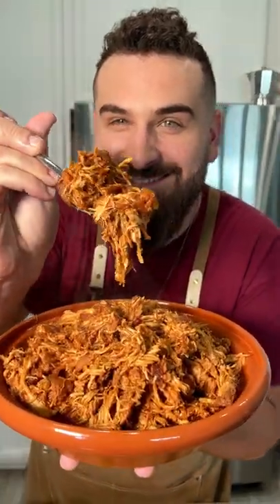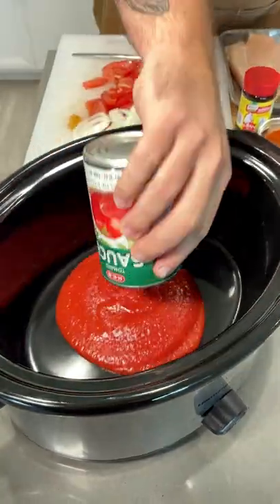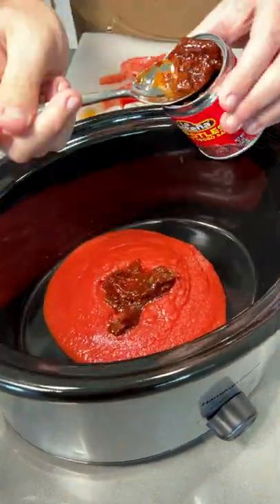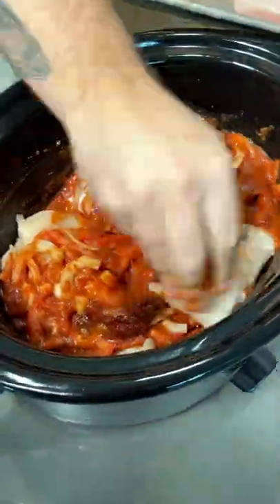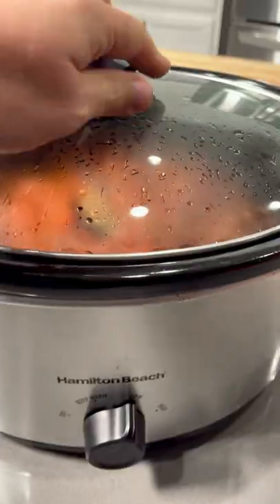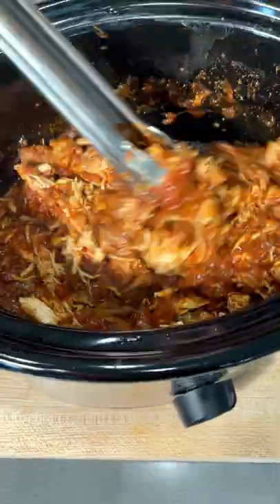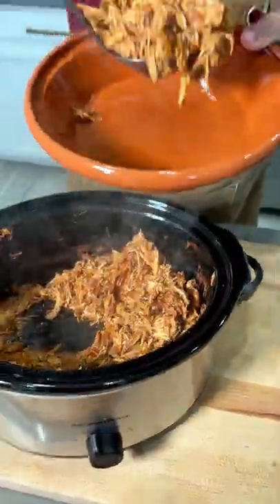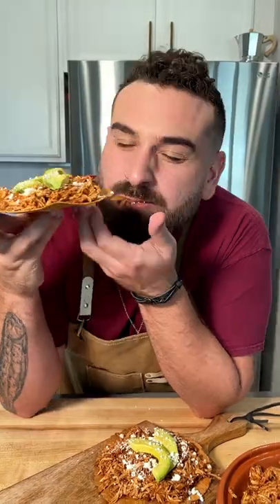CHICKEN TINGA Keto Version - Slow-Cooker Dinner - CHEF MICHAEL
If you’re looking for a meal that is both easy AND insanely flavorful, you’ve come to the right place! Chicken Tinga (Tinga de pollo), is originally from Puebla, Mexico, and simply put, it’s one of my favorite classic Mexican dishes ever. It’s spicy, rich, and unmatched in deliciousness!
While the original method is braised and simmered on the stove top, my non-traditional version uses a slow-cooker (crock pot) to make this recipe extra easy, so it works well for a busy household, even on a weekday.

* GRAB IT NOW!
- Make sure to tag me if you post it to Insta!